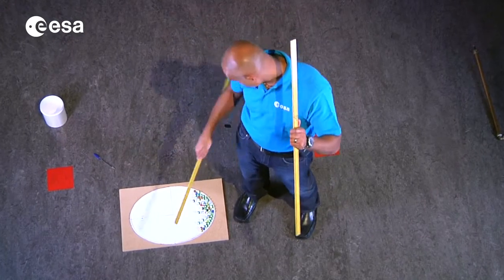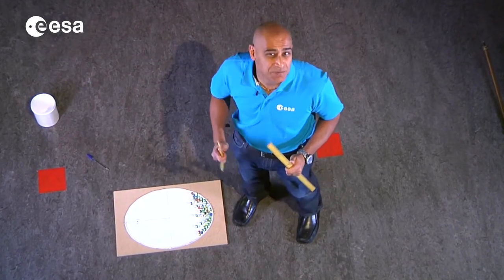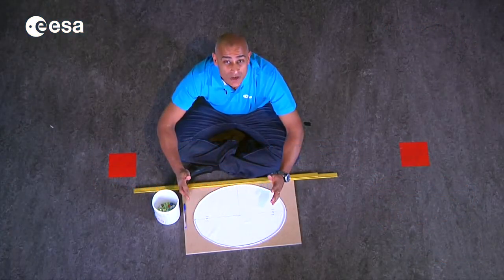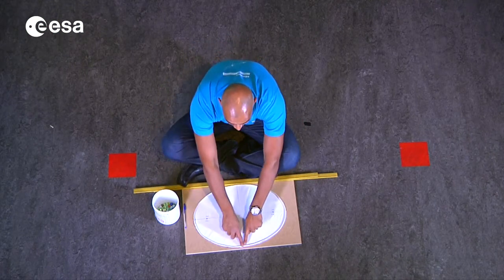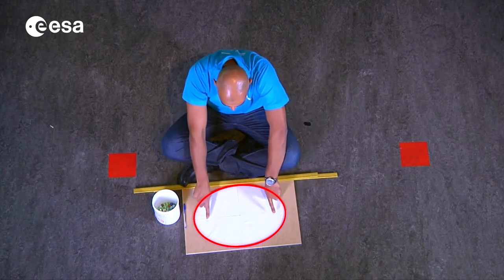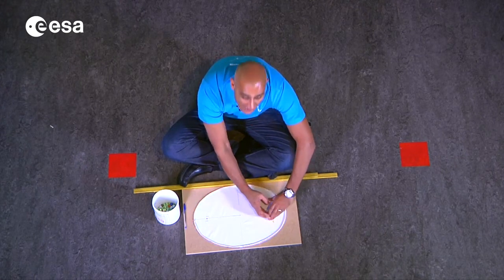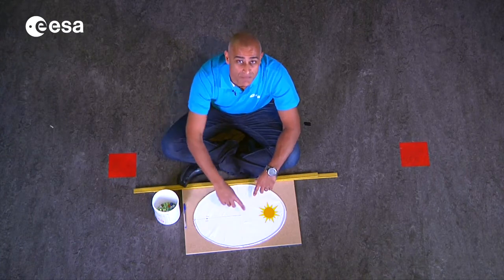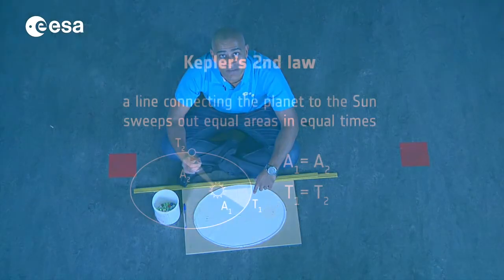Lekcje z kosmosu – Elipsy i ich sztuczki | VP02